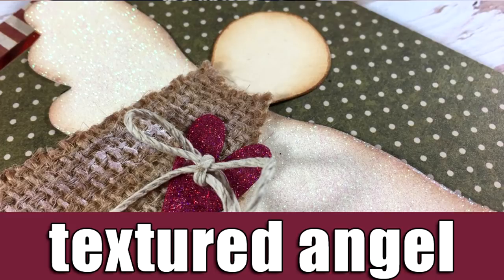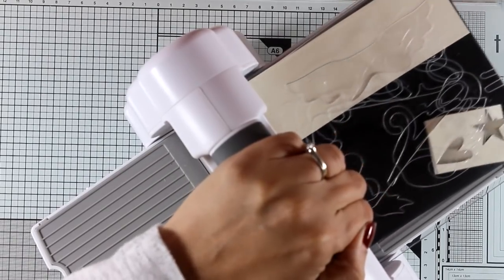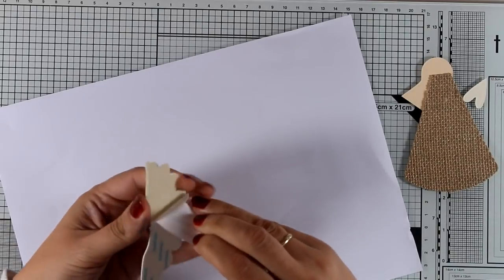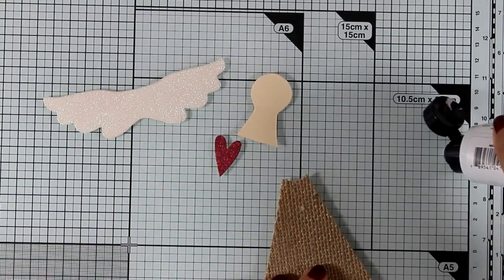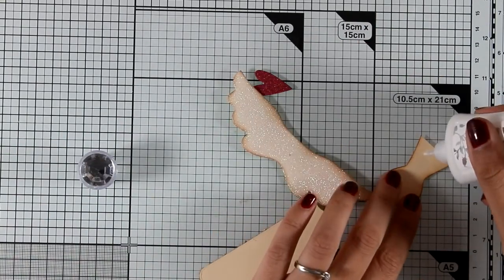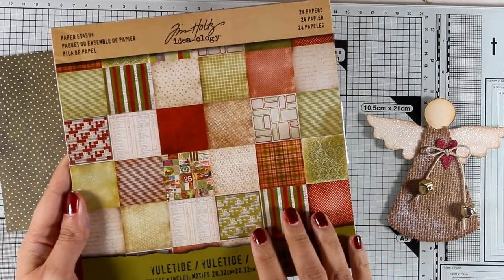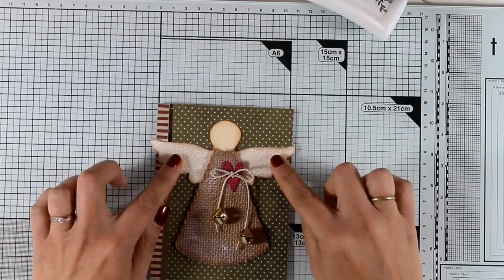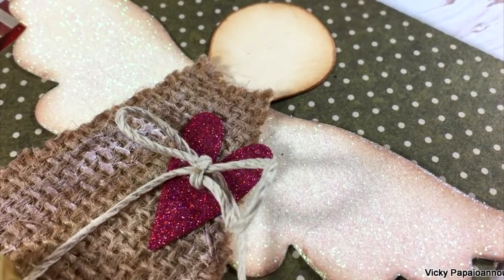Fun with Sizzix dies | Textured Angel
Step by step video on creating an Angel Ornament. Blog post

• Sizzix Bigz Die - Angel #2
[ Amazon UK ]

• Darice GOLD 43 ASSORTED SIZES JINGLE BELLS Charms 1090-61

• Tonic Studios - 8.5 x 11 Cardstock - Mirror Card - Gloss - Polished Gold